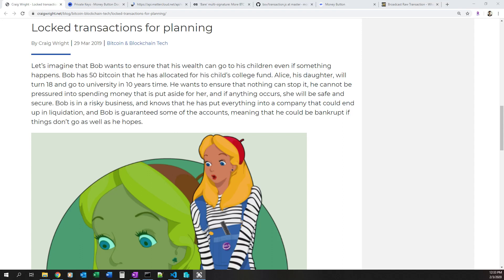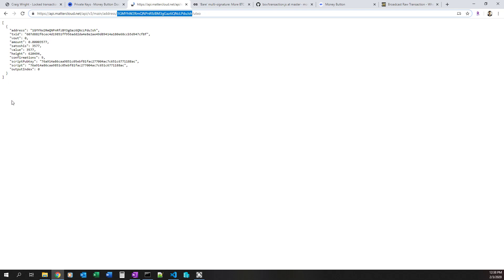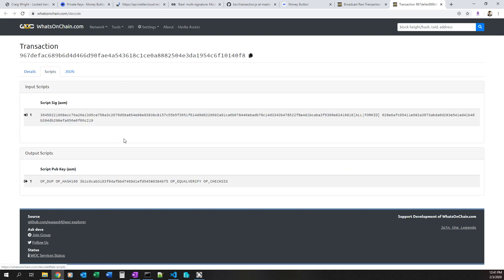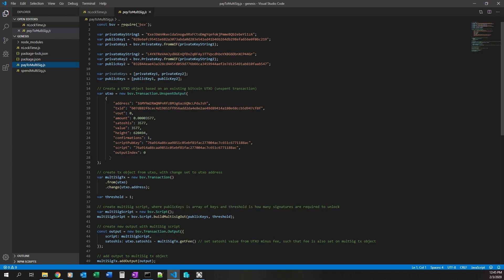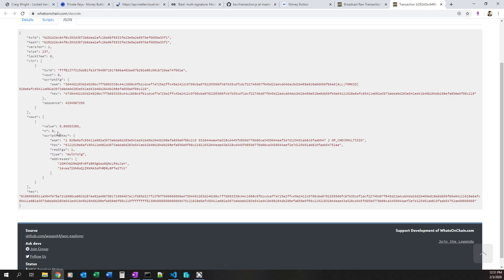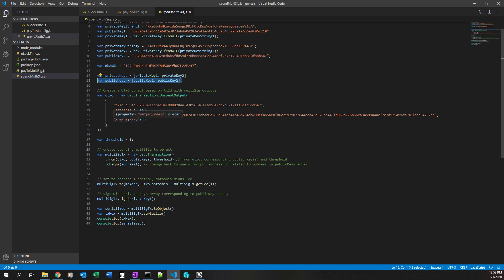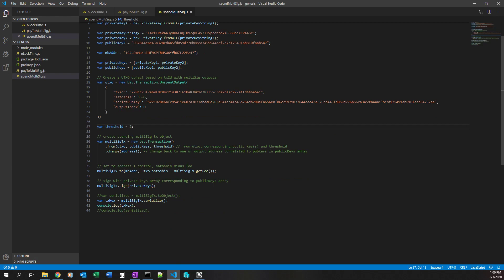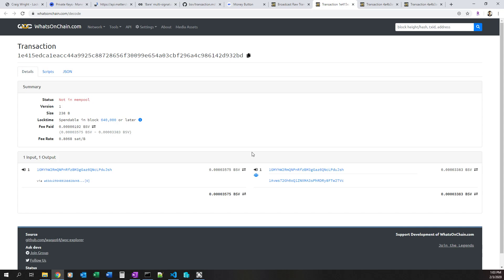Creating nLockTime & Standard Multi-Signature Transactions!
In this video from early 2020 to celebrate the Return to Genesis, this tutorial reviews how to create time-locked transactions and standard multi-signature transactions (without P2SH) on Bitcoin SV!